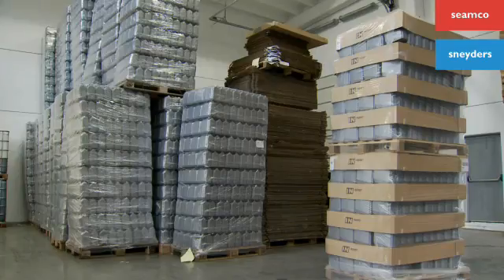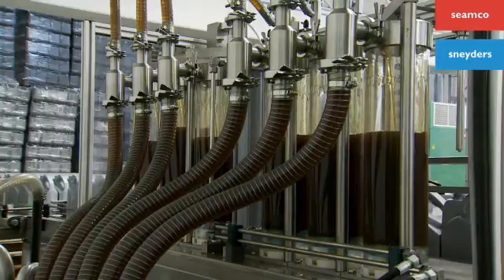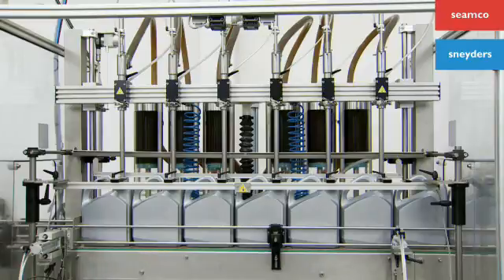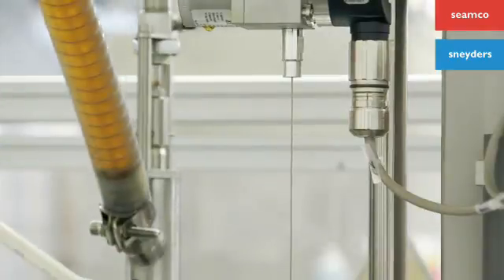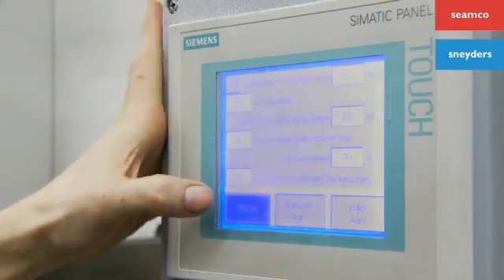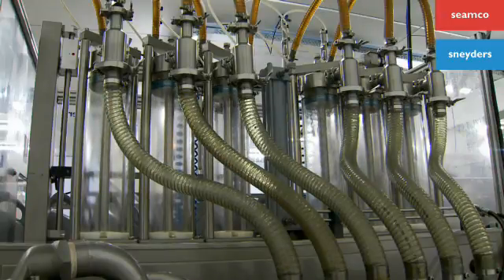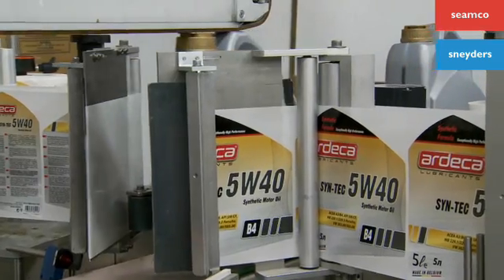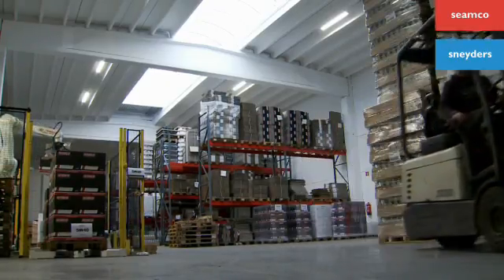Complete Oil Bottling Line By SNEYDERS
Complete oil bottling line including infeed table, conveyors, linear piston filler with hydraulic movement, capper and labeller made by Sneyders.

Sneyders
Geelseweg 7,
2200 Herentals
Belgium
T: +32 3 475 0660

Are you looking for efficient filling machines to fill bottles, jerry cans and jars? You can count on Sneyders. We have been producing high-quality filling machines for liquids such as household products, chemicals, oils, personal care products and liquid food since 1987.

Sneyders does not only supply stand-alone filling machines and capping machines, but also provides an all-in-one solution for complete filling lines. This line can consist of a setup table, bottle unscramblers, conveyor belts, filling machines, capping machines, labelling machines, carton packing machines and palletisers. Besides the products we also offer our expertise. Our technical staff installs and starts up the machines, trains the operators and technicians and expertly follows up the production.